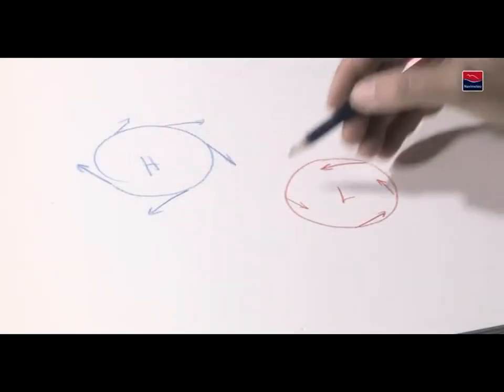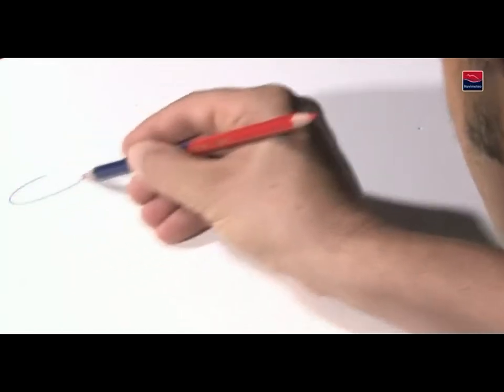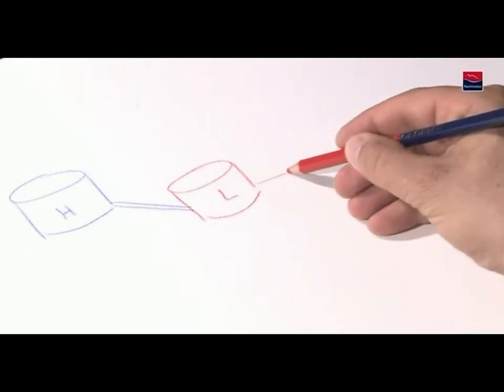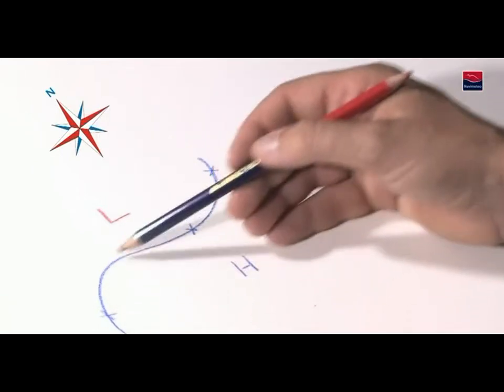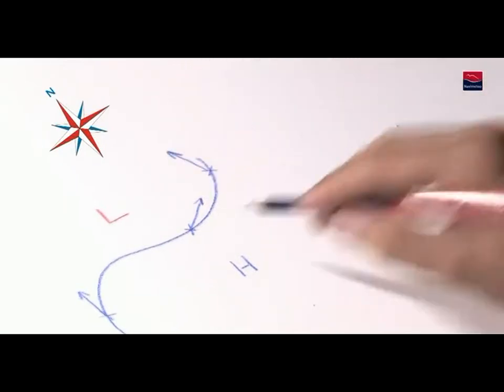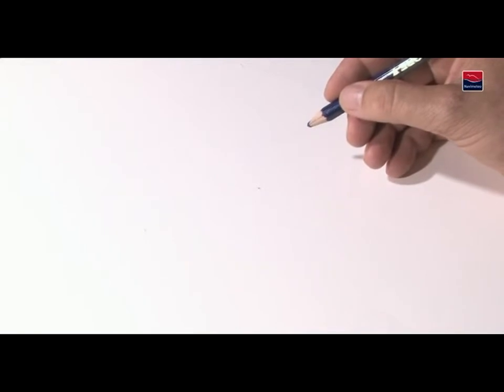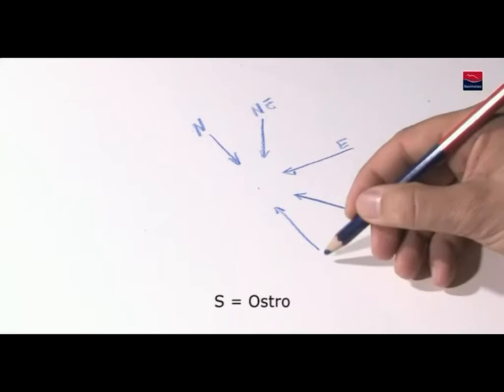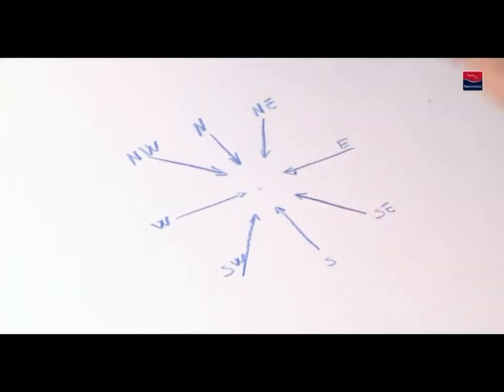The weather at the stroke of a pencil. (Chapter 14)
Course on Marine Meteorology